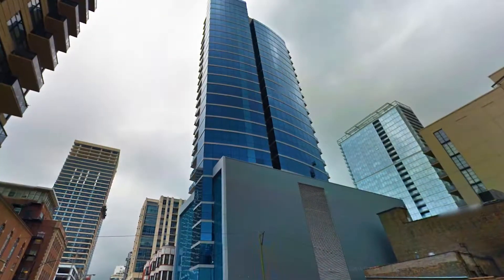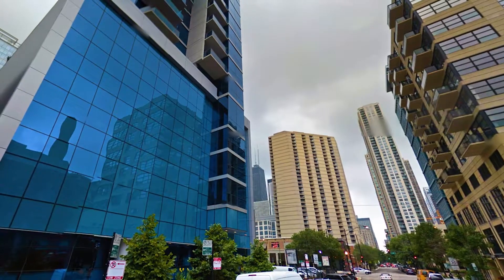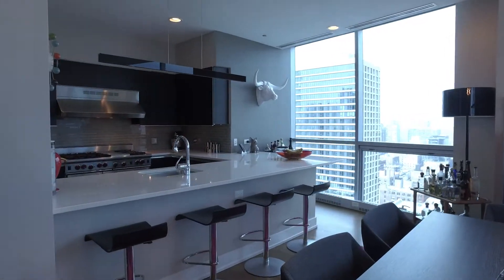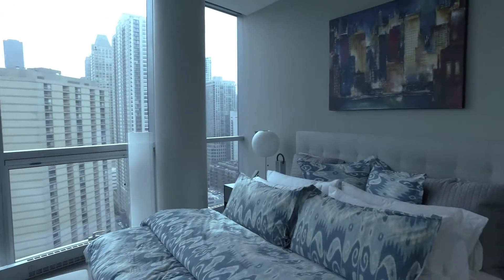110 W. Superior St Unit 2403, River North Chicago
This elegant, half floor 3 Bed / 3 Bath condo is exceptionally laid out to provide a "home" feeling in the sky.  The facade is wrapped in floor to ceiling windows that overlook 270 degrees of virtually unobstructed picturesque views, you will be in awe. On the interior of the condo, the finishes are top of the line. A large "C Shaped" kitchen is outfitted with espresso colored Snaidero cabinets, gray glass subway tile backsplash, and a large quartz countertop; which offers the chef of any caliber a significant amount of storage and counter space. The kitchen also features a pantry, which is a rare find in the city. A beautiful walnut stained oak hardwood floor connects the main living wings. Wings is the correct word, since there are essentially four wings of living. Each of these separate areas feature their own heating and cooling zones to make your life more comfortable.

The Master Suite has a private balcony that overlooks iconic Chicago architecture. A large custom outfitted walk in closet provides ample storage after long days shopping up and down the Magnificent Mile. Relaxing after a long day is easy in the spa-like ensuite Master Bath. From radiant heated tiled floors, Grohe fixtures and Snaidero cabinets, you will be sure to pamper yourself. Since the unit is east facing, custom Lutrin electric shades were installed, so you can rise with or without the sun.